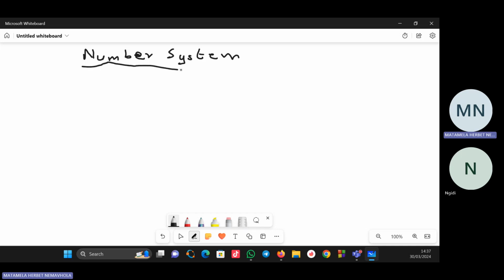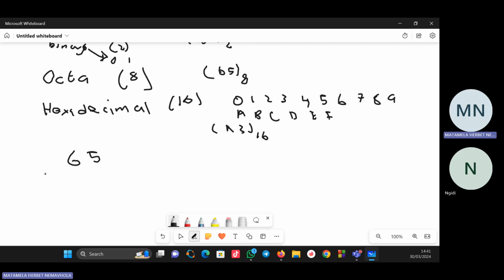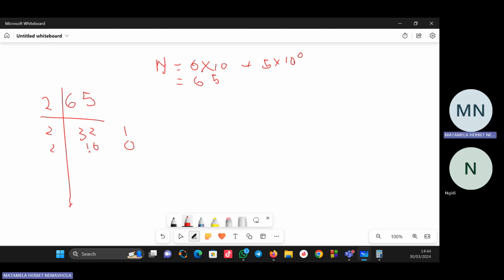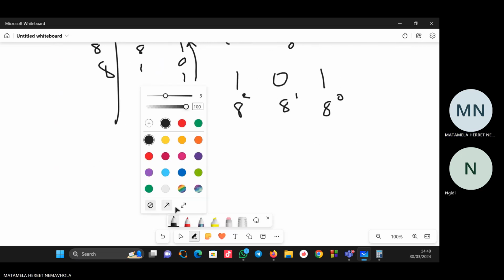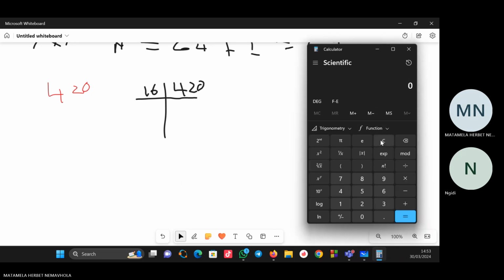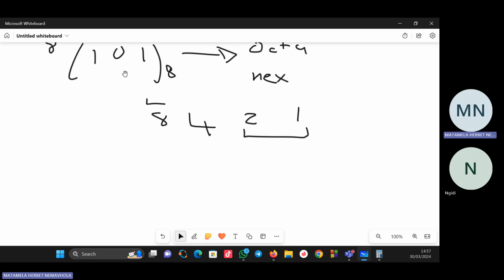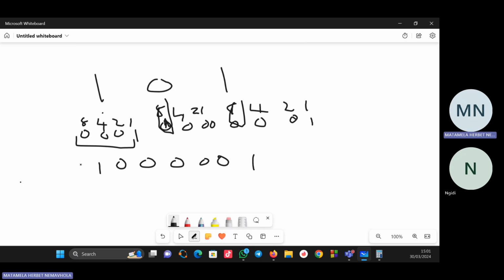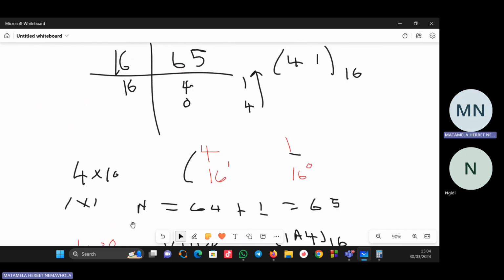Number Systems: Decimal to Binary, Binary to Octal, Binary to Hexadecimal | COS1521 Tutorial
Welcome to our COS1521 tutorial! In this video, we'll dive deep into mastering number systems. Learn how to seamlessly convert from decimal to binary, navigate the intricacies of binary to octal conversion, and effortlessly transition from binary to hexadecimal. Whether you're a student grappling with COS1521 coursework or a curious learner seeking to expand your knowledge, this comprehensive tutorial has got you covered. Follow along step-by-step as we unravel the complexities of number systems, empowering you to tackle any challenge with confidence. Don't miss out on this essential guide to conquering number conversions – hit play now and embark on your journey to numerical proficiency!